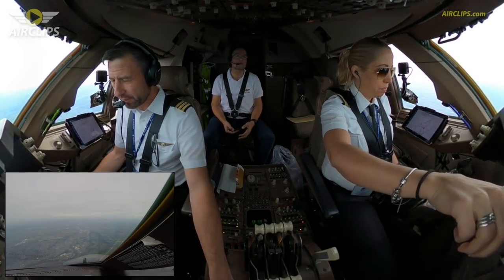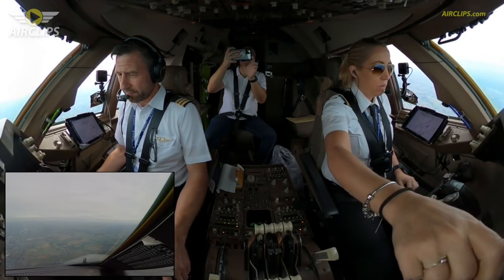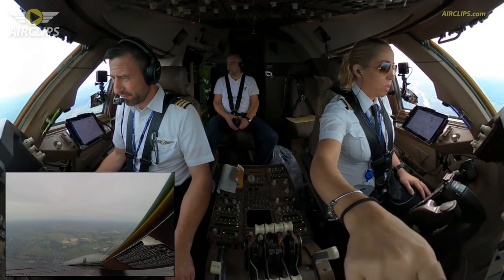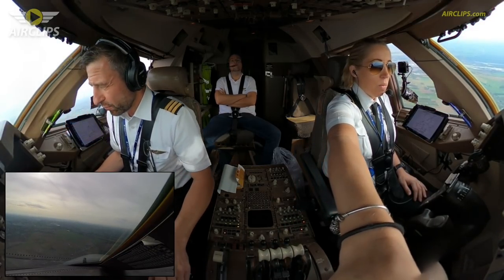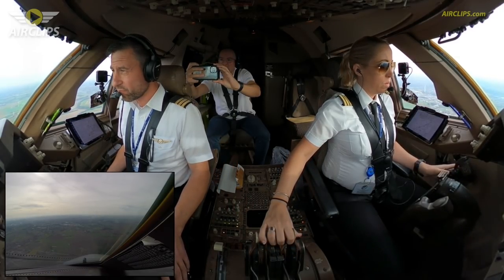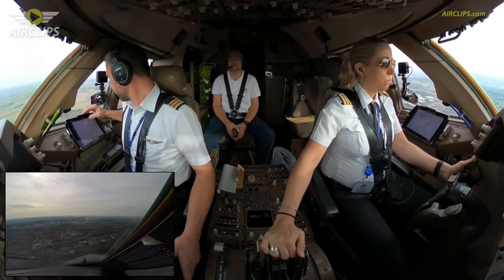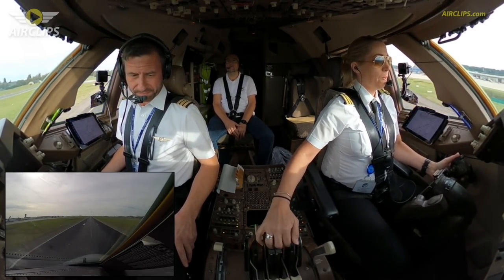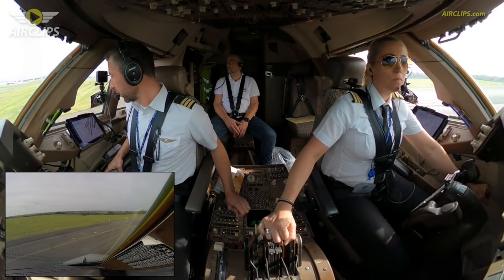Pregnant Captain Kristin landing her HEAVY B747-400 last time before maternity! [AIRCLIPS]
This is an exclusive short clip derived from our full Ultimate Cockpit Movie, available for free at Movies.AirClips.com

The AIRCLIPS Team is proud of its long-standing partnership with Saudia Saudi Arabian Airlines and had the chance to join one of their cargo flights from Nairobi to Liege (Belgium) on a purpose-built Boeing 747-400 freighter, operated by ACMI specialist Air Atlanta Icelandic. Patrick was lucky enough to be assigned a fantastic crew under the leadership of Air Atlanta Captain Kristin, who was pregnant in her fifth month and operated her very last fligt before being grounded due to her pregnancy. Captain Kristin and F/O Binni turned out to be extremely pleasant and entertaining hosts, enjoy a fantastic ride!!!

MSSV2